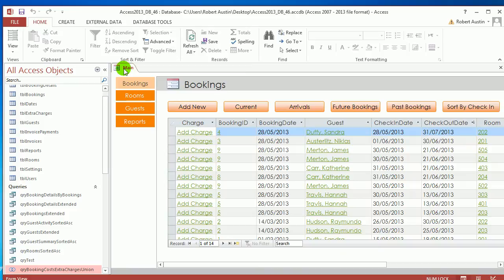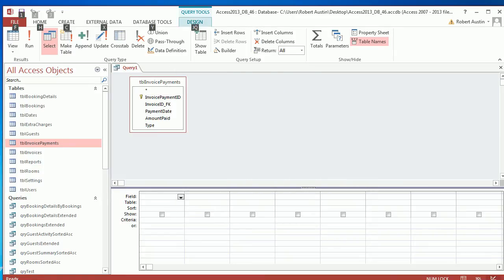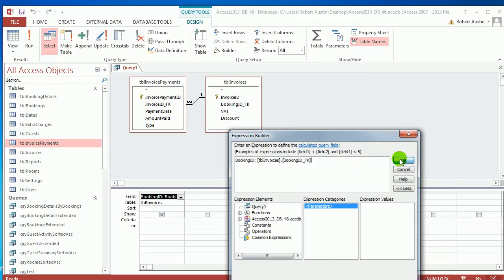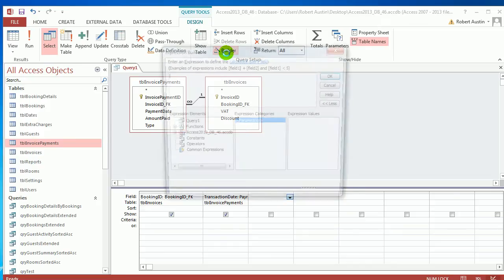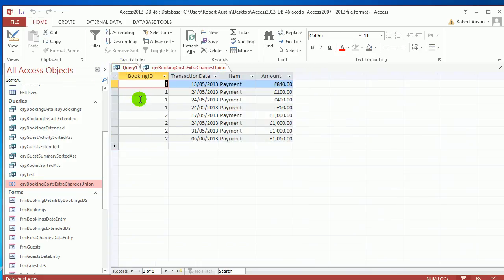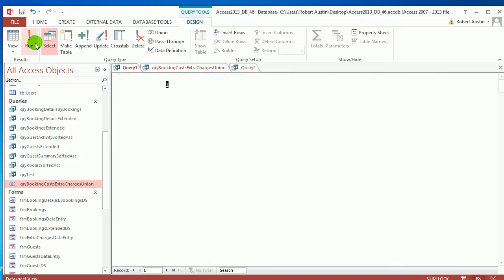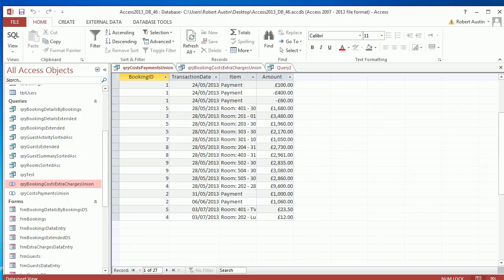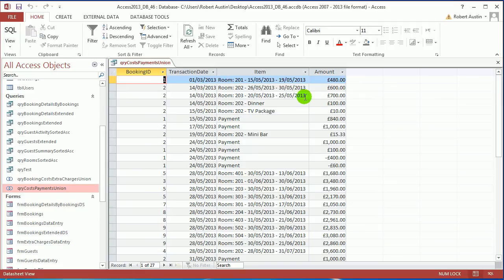Access 2013 45 - Invoices 2 Union Queries 2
Topics Covered:
Union Queries